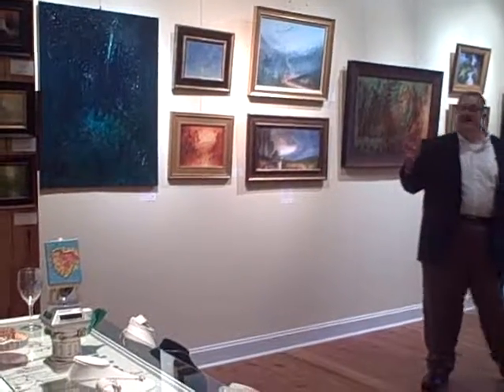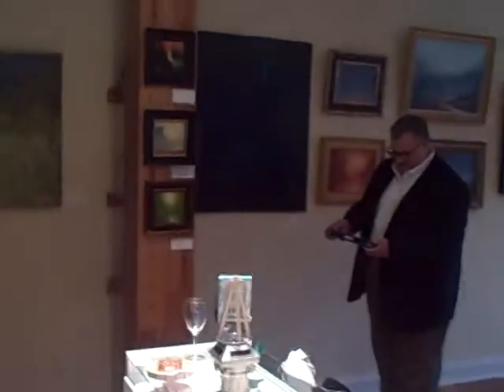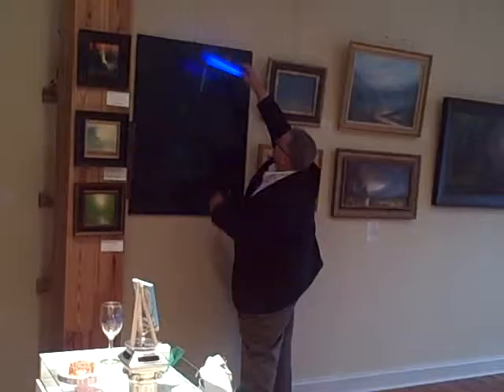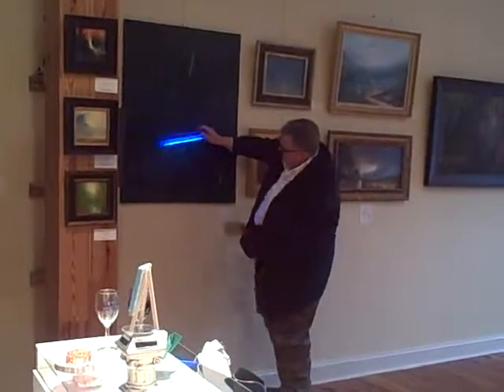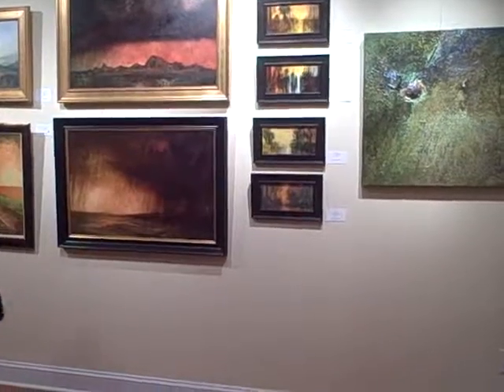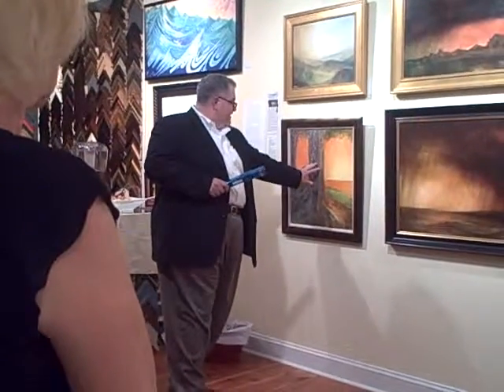Jos Biviano 2nd part